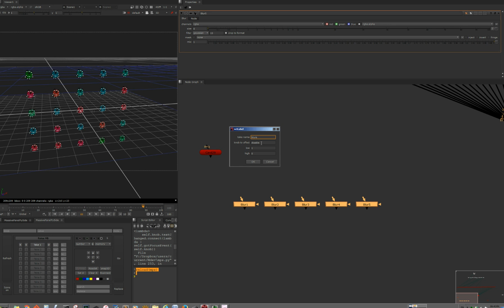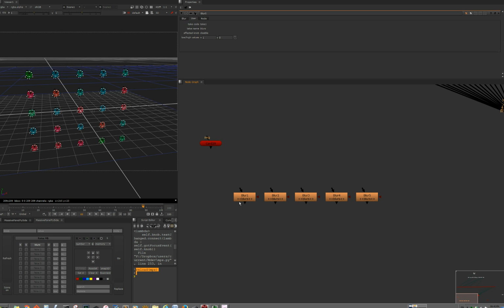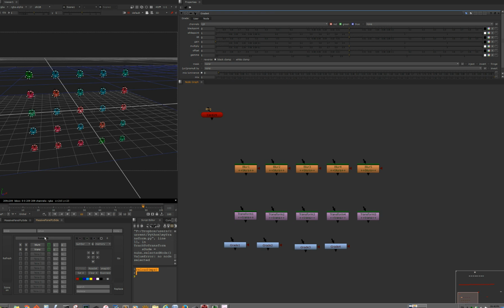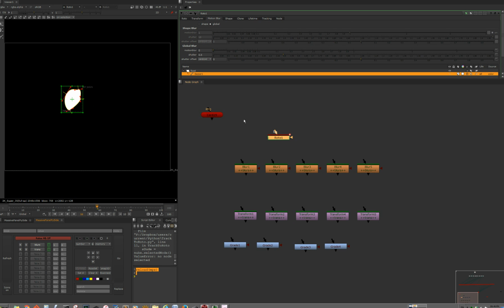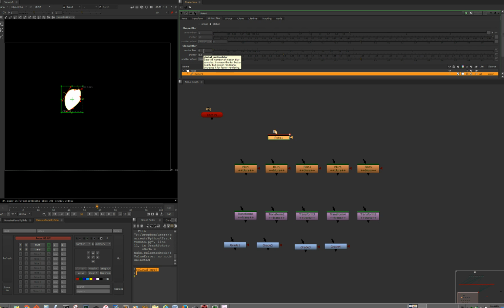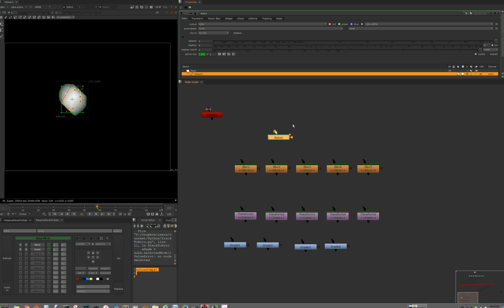Massive Panel Takes